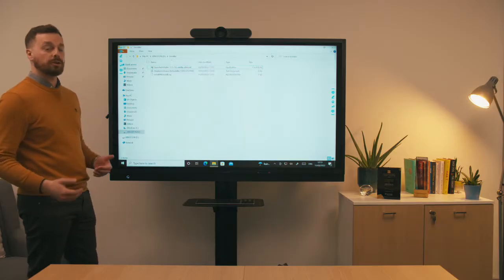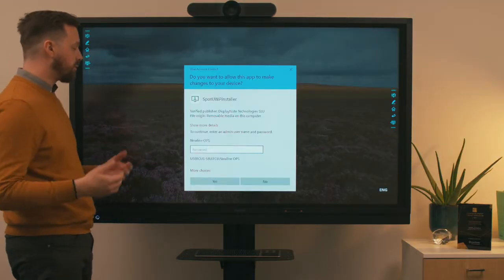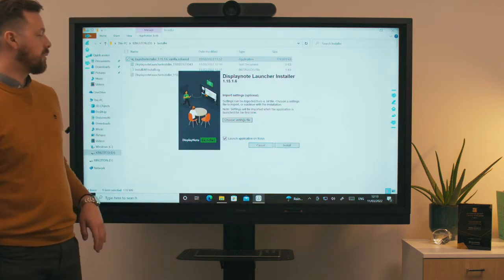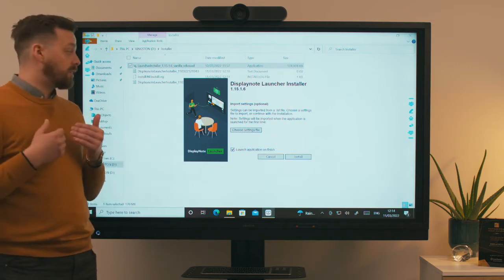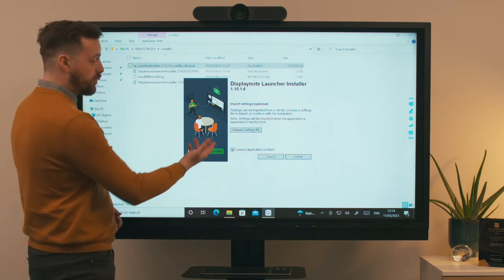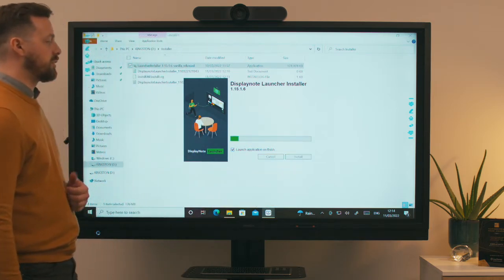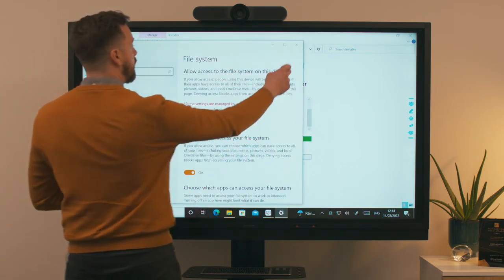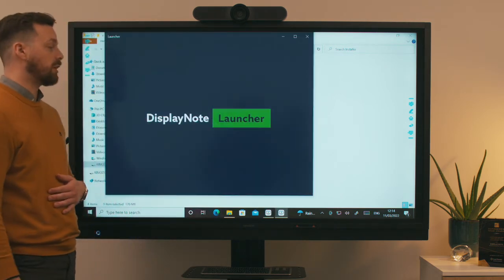Installing Launcher - DisplayNote Launcher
DisplayNote's Ronan McAleenan shows you how to install the Launcher software on your meeting room system.